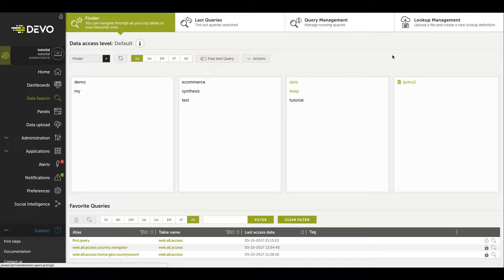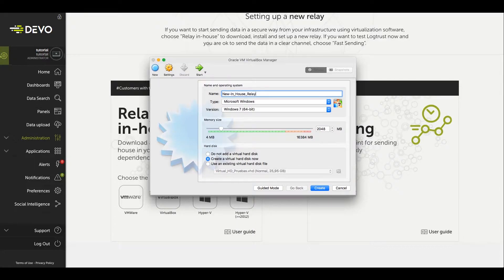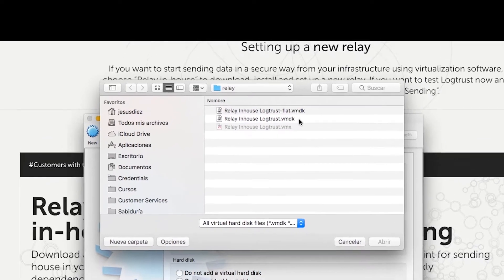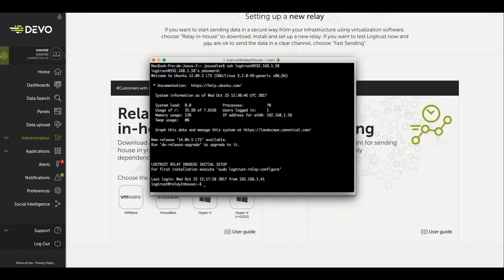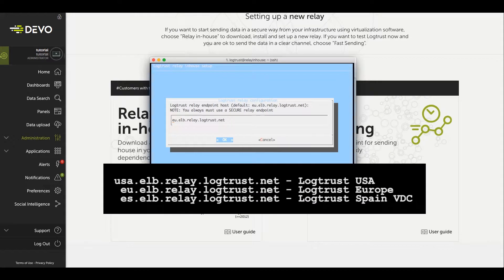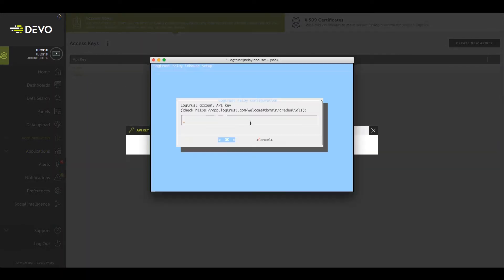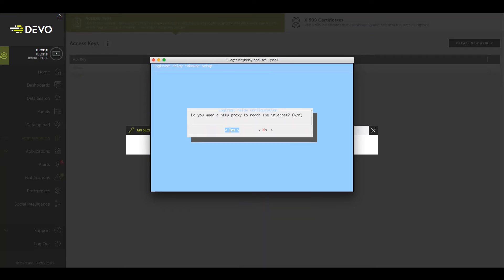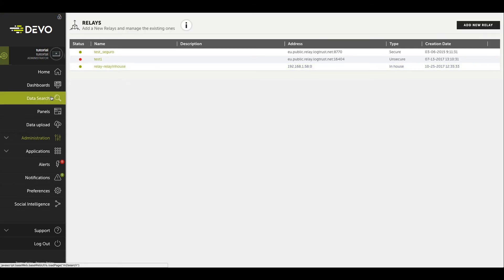Setting up a Virtual Appliance based Devo Relay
Implementation of a Devo In-house Relay.
This component is a concentrator element which collects events generated by data sources and forwards them to the Devo platform